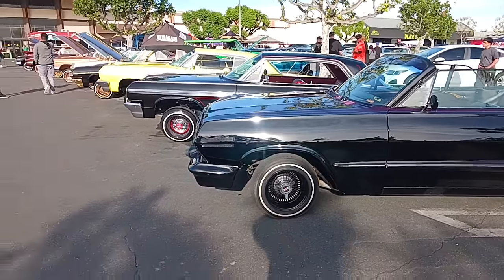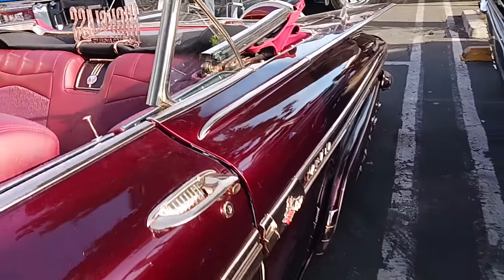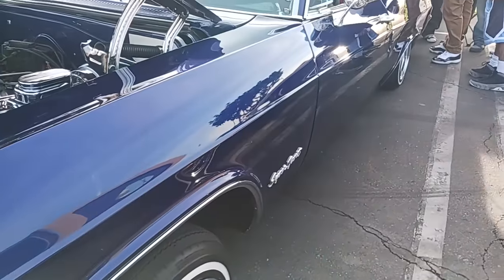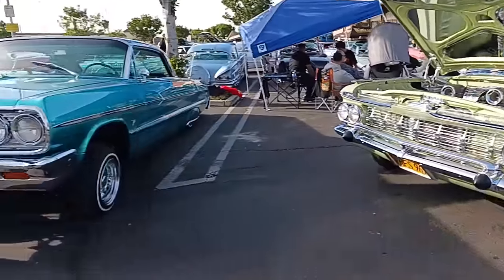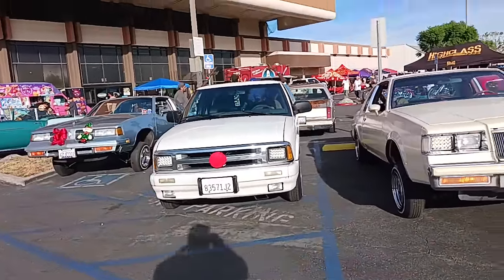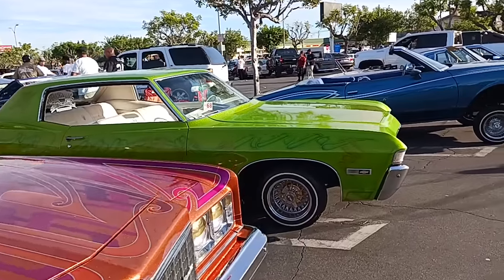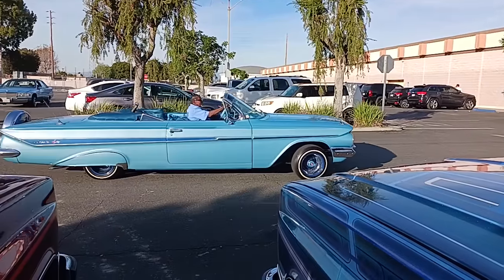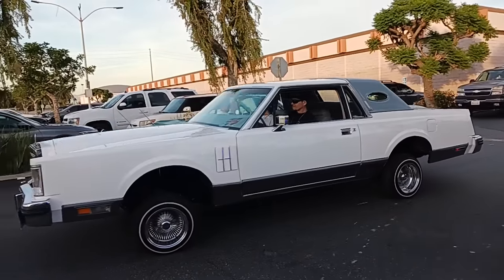Highclass CC Los Angeles Toy Drive. Lowrider.& custom Bikes in.city of Long Beach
lowrider & custom bike